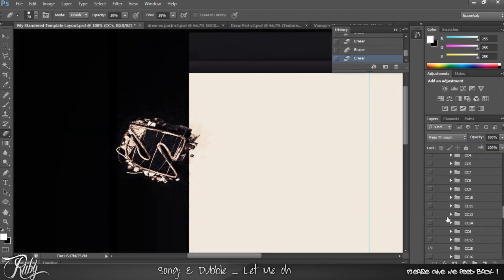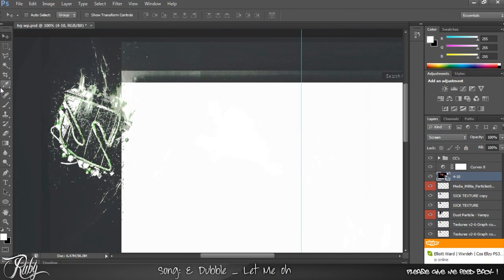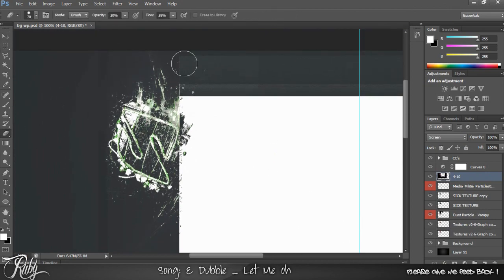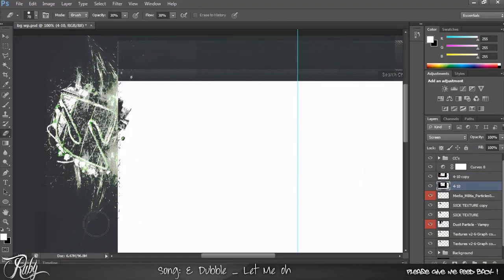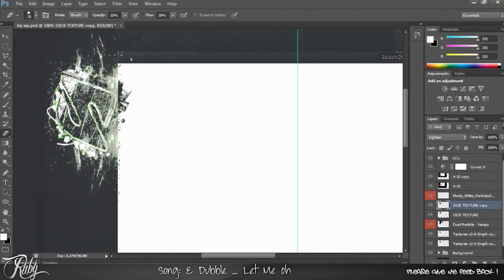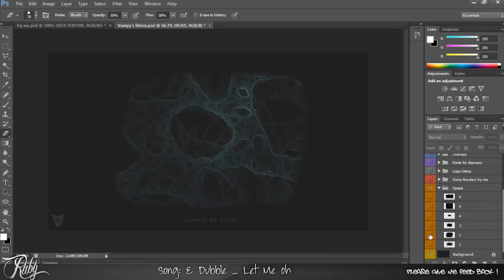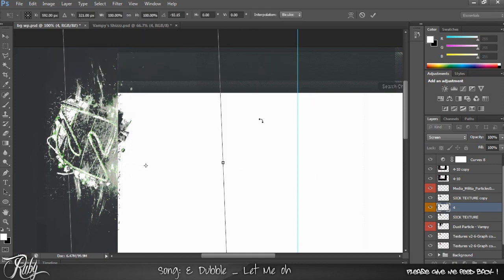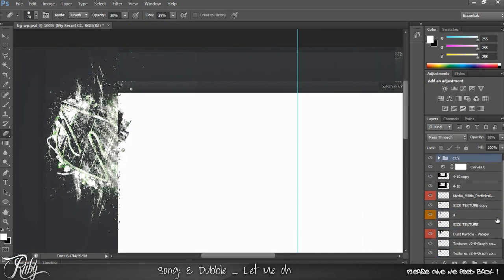Personal Background | Speed Art #8 | RubyDzn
Not uploaded in a while just haven't been bothered, i dont think this is a good background at all. The recording missed some out aswell :@ FUUUUUUUUUUUUUUUUUUUUUUUU